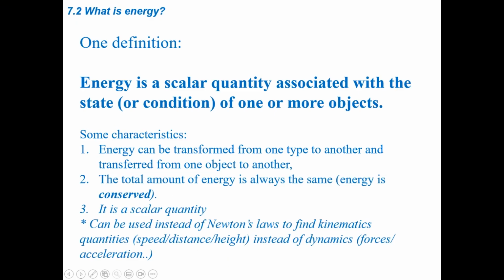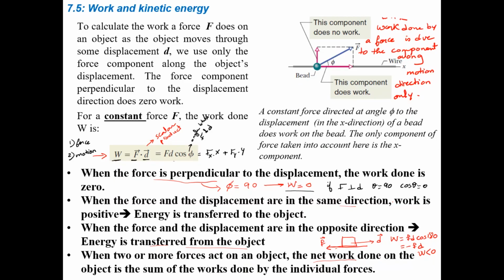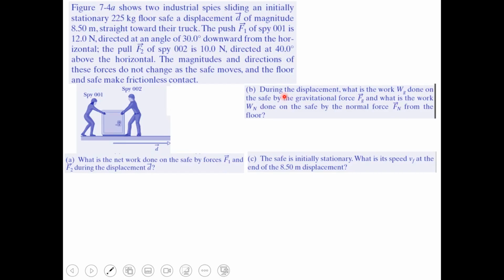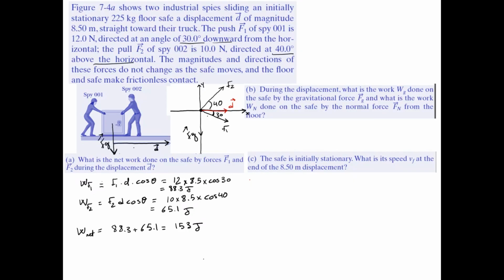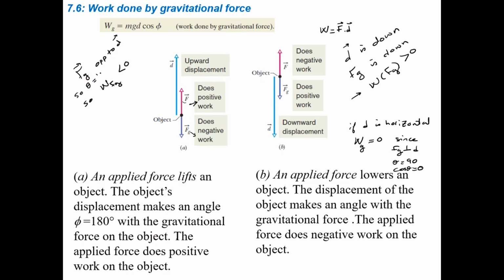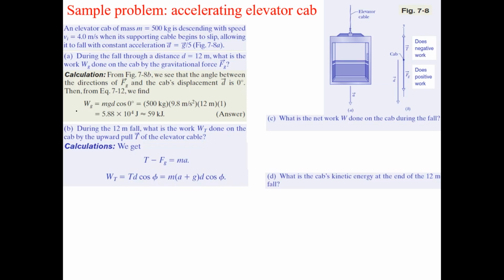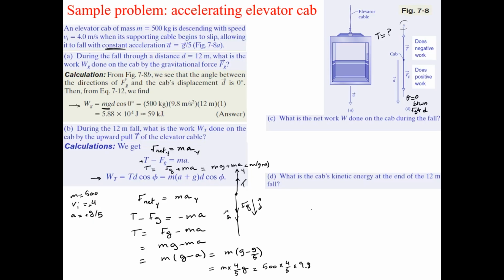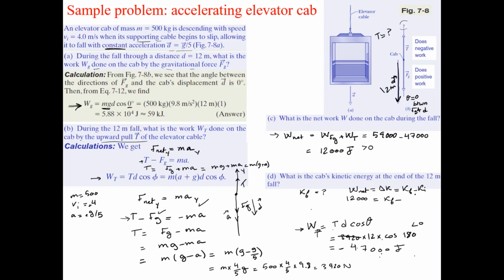Lecture- Work and Energy